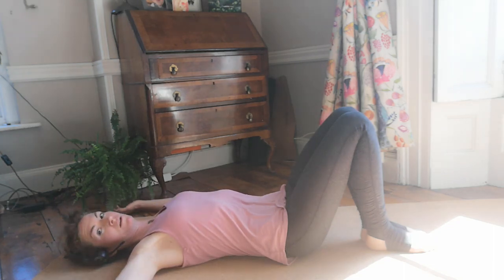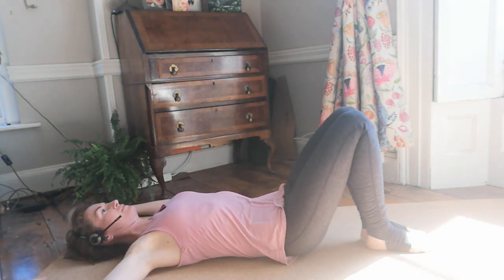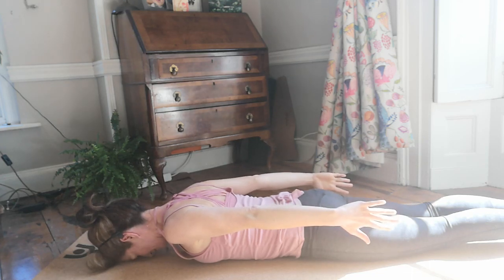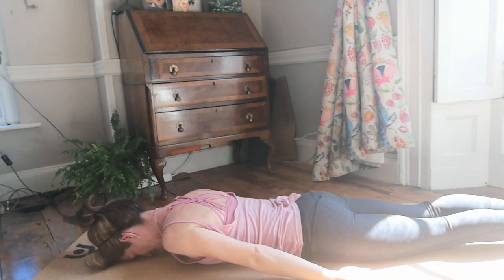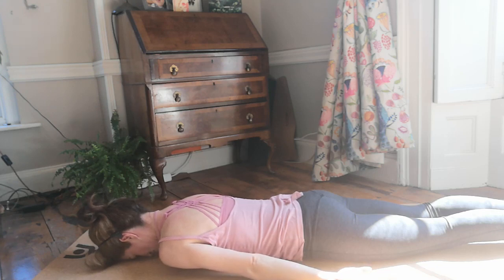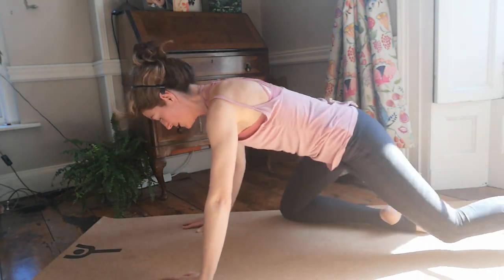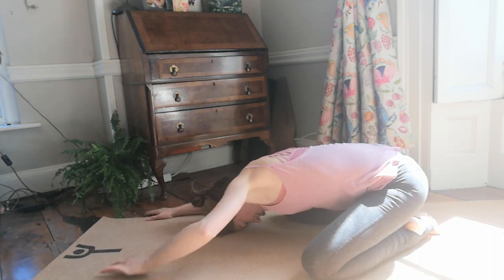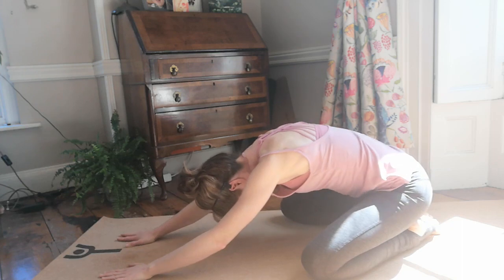Pilates with Sarah - Upper body posture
Sarah guides you through a great daily routine to help release tension and stiffness that can worsen posture, and build the strength of the muscles that improve upper body posture.
Sarah is a Chartered Physiotherapist and Pilates instructor at BodyRight Physiotherapy